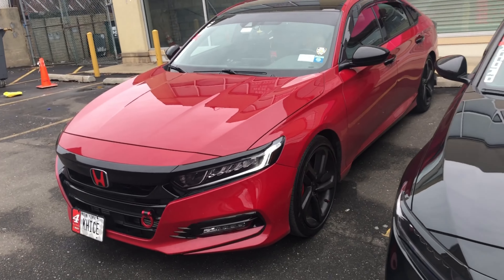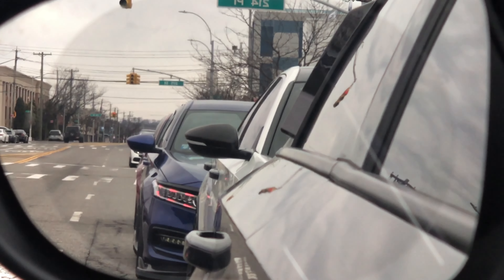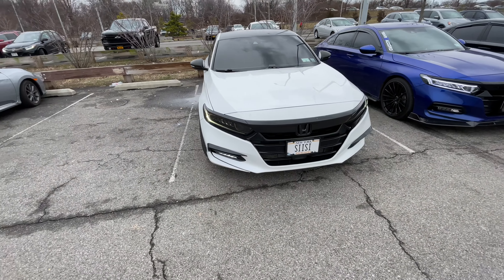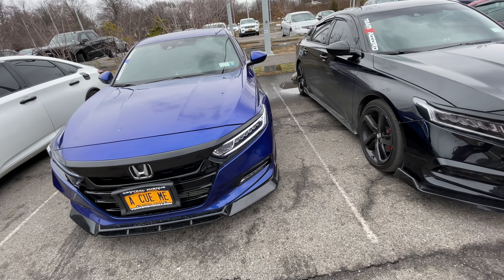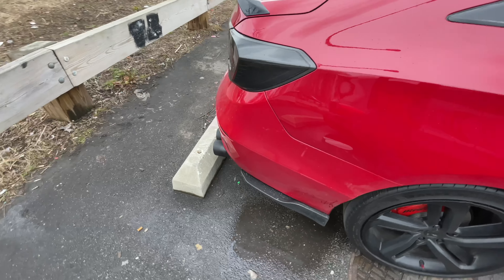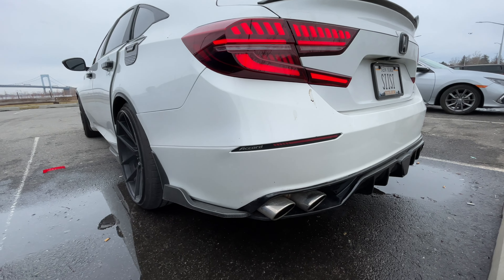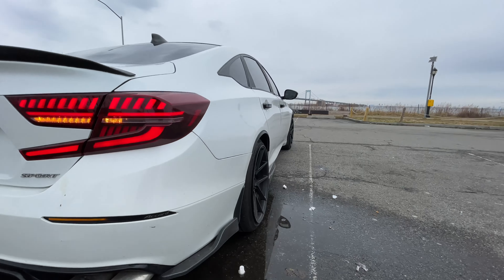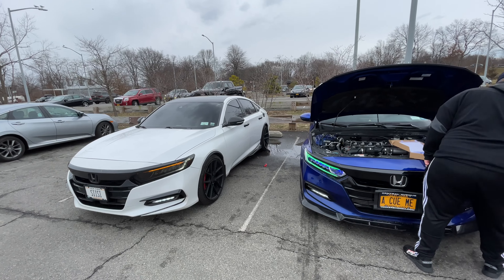2018-2020 honda accord meet with different mods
must watch this honda accord 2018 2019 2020 meet with different mods. This is to give you all ideas on what you might want to do for your accord if you like it, please don't hate. Respect goes for everyone. Many thanks to all and stay safe!

Blue Accord: 3ric_x_6en
Red Accord: khicee_
White Accord: Ghost_falcon1.5t
My self: redlinemods.official

* MISHIMOTO OIL CATCH CAN 1.5T (black)
* MISHIMOTO OIL CATCH CAN 2.0T (red)
* MISHIMOTO OIL CATCH CAN 1.5T (red)
* 3M ADHESIVE REMOVER
* CABIN AIR FILTER
* QUADTIPS
* 3M DOUBLE SIDED TAPE
* DOOR HANDLE CAP
* K&N HIGH VOLUME INTAKE
* RAINPROOF FILM
* ARMREST SECONDARY STORAGE ORGANIZER
* RED TIRE CAPS
* INTERIOR DASH NEON LIGHT
* GOLD ADHESIVE HEAT BARRIER TAPE FOR INTAKE
* VIVID SUN STRIP GLOSS & MATTE BLACK VINYL
* CLAW VINYL DECAL MOD
* BLUE DUCKBILL SPOILER
* WHITE DUCKBILL SPOILER
* ROOF SPOILER
* HONDA ACCORD REAR WINDOW VENTS/FINS
* HONDA ACCORD FRONT LIP
* 2PC CAR REARVIEW MIRROR VINYL RED
* WINDOW VISORS
* 2 SOCKET CIGARETTE LIGHTER USB CHARGER
* INTERIOR DOME LIGHT
* INTERIOR LIGHTING
* INTERIOR LED VANITY LIGHTS
* HONDA COURTESY LIGHTS
* PRL INTAKE HOSE 1.5T
* K&N HIGH VOLUME INTAKE FILTER
* PRL INTAKE HOSE 2.0T
* SMOKED V4 TAIL LIGHTS
* CLEAR V4 TAIL LIGHTS
* SMOKED V1 TAIL LIGHTS
* CLEAR V1 TAIL LIGHTS
* SMOKED BUMPER REFLECTOR LIGHTS
* PADDLE SHIFTERS EXTENSIONS
* MGP CALIPER COVERS
* T10 V2 REAR DIFFUSER

CLEANING PRODUCTS I USE

* MICROFIBER TOWELS
* WAX TO RESTORE PAINT AND REMOVE SWIRL MARKS
* SILICONE WATER BLADE SQUEEGEE
* GARDEN HOSE ATTACHMENT FOR CLEANING CAR
* CHEMICAL GUYS MR.PINK SOAP AND SHAMPOO
* CHEMICAL GUYS HIGH GLOSS SPRAY SEALANT

Any Links above for Amazon Products are my affiliate links, meaning I receive a very small amount when you purchase any of the links above but you are not charged extra for any product you decide to purchase. Thank you.